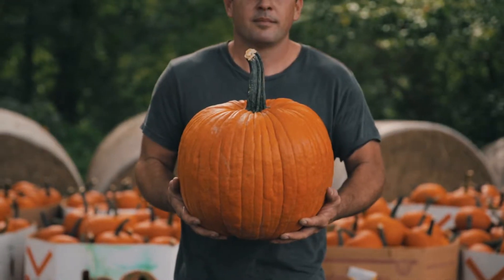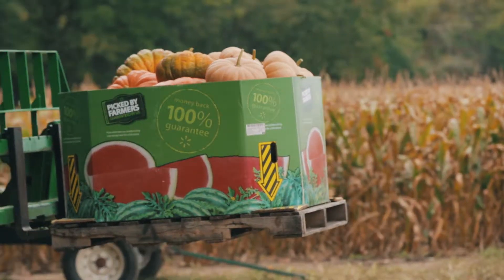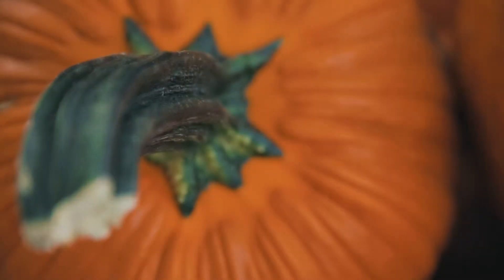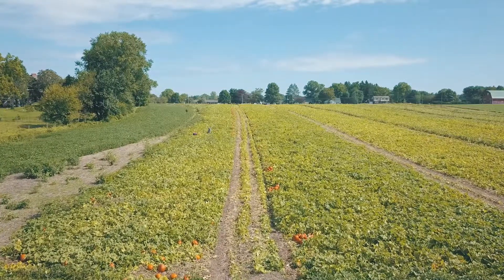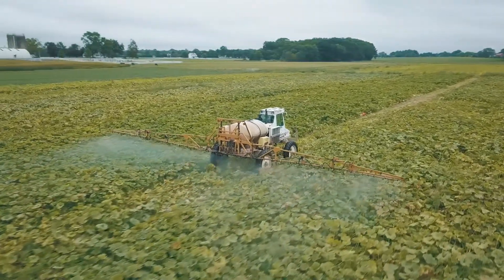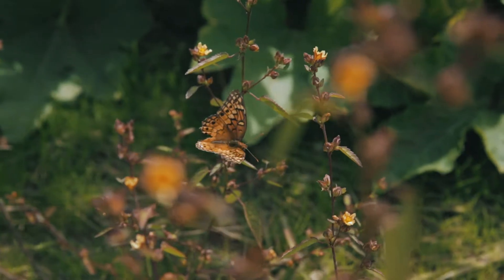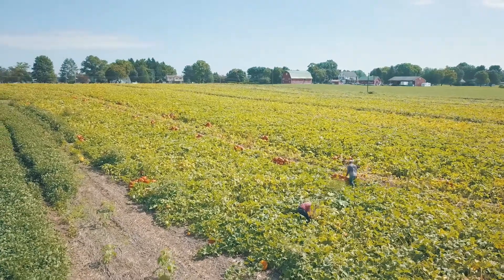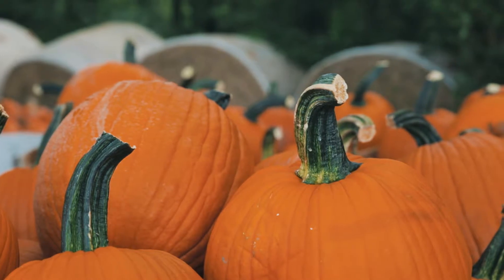Gower Nurseries, Pumpkin Harvesting, Regalia Biofungicide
Tim Gower of New Jersey has been growing pumpkins for 28 years. He uses Regalia Biofungicide and peracetic acid along with conventionals. He appreciates the re-entry interval and being able to spray right up until harvest.